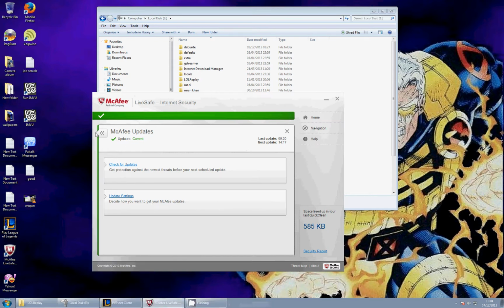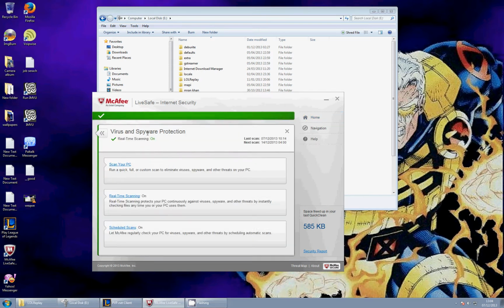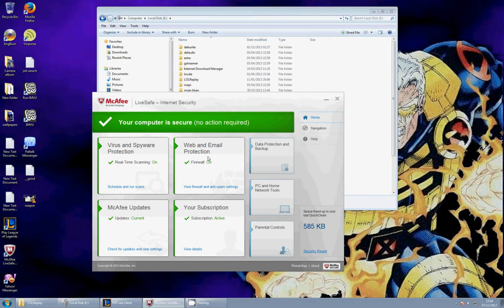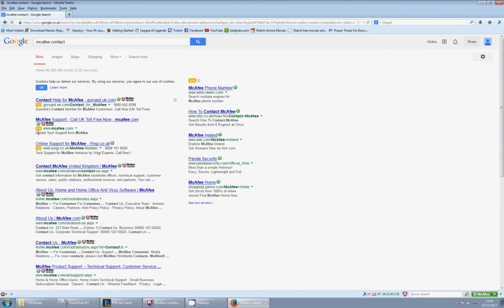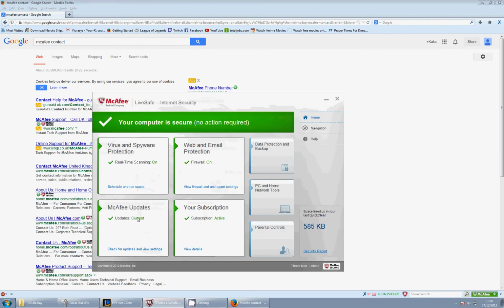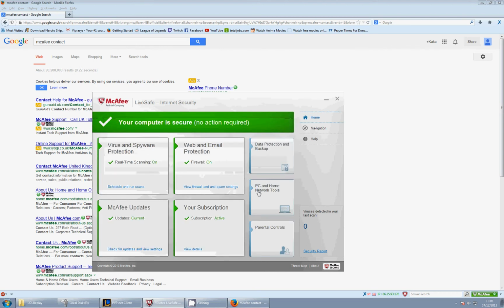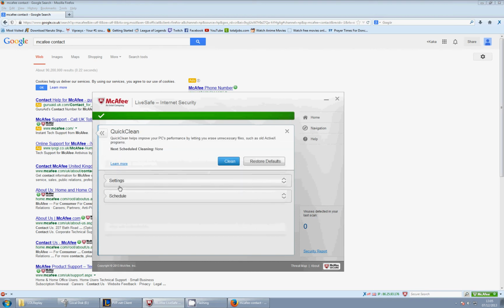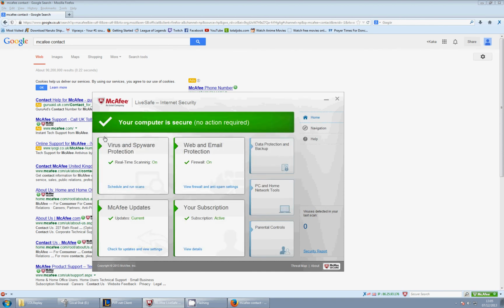Best internet Scurity ( Mcafee livesafe)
Paid internet Scurity